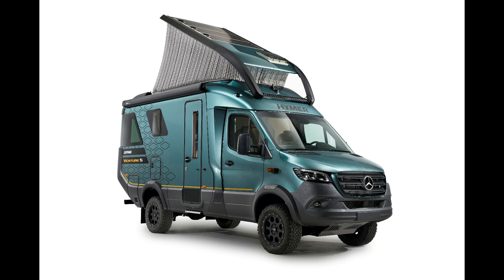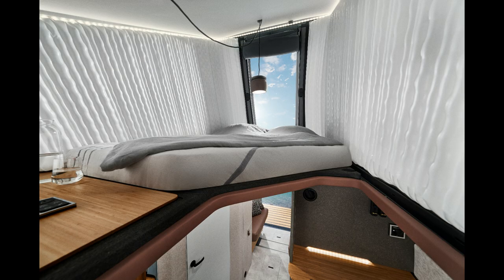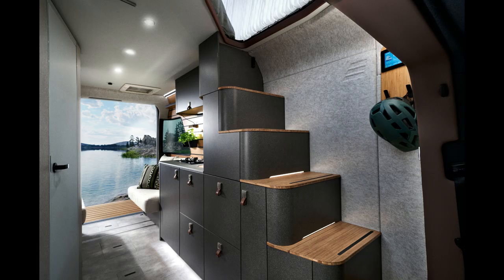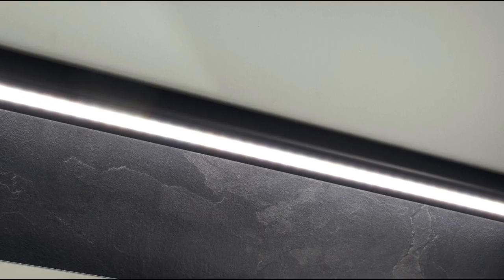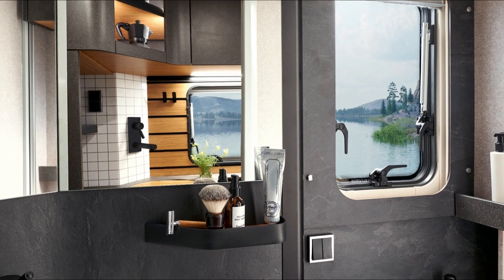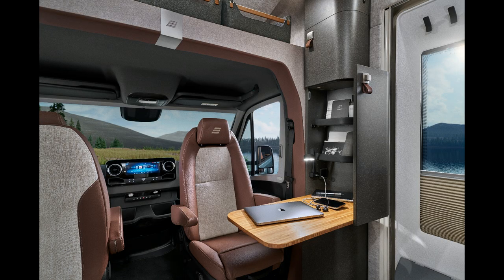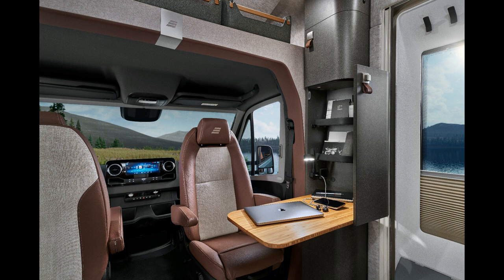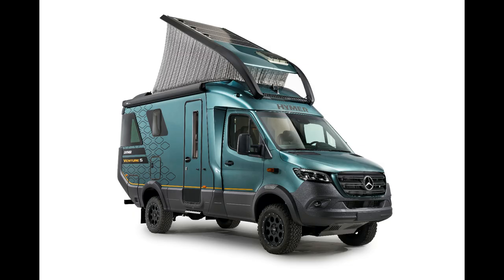Hymer Venture S unveiled! The most revolutionary RV yet!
When the Vision Venture concept vehicle was unveiled at the Caravan Salon 2019, Hymer presented a response to current and future trends in the industry and revealed how motorhomes might look in 2025. That vision is now becoming reality as Hymer launches the Venture S.

It has the Instant Loft – a pneumatic pop-top roof including integrated stairway – as well as the striking tailgate with its real glass Infinity Screen that offers 180-degree panoramic views and a sun deck.

As an off-roader for two people, the Venture S has a compact vehicle length, narrow vehicle body and striking off-roader aesthetic.

The Venture S is based on the 4x4 Mercedes-Benz Sprinter.  It has standard all-wheel drive and studded tyres. The colour scheme in Stone Grey or Sea Blue Metallic adorns both the bodywork and has honeycomb design graphics.

The rear area of the Venture S has the Infinity Screen made of real glass, which surrounds all three sides of the seating area. In conjunction with the felt-look wall covering it creates a harmonious interior ambience. When not in use, the adjustable table with its solid bamboo tabletop can be folded up and stored underneath the bench seat. The open tailgate of the Venture S expands the living space, opening up a yacht-style sun deck for an uninterrupted view.

Thanks to a powerful compressor, the pop-top roof fully inflates in less than three minutes and protects you from noise, light and temperature differences while you sleep thanks to an innovative two-chamber system. The firmness of the mattress can even be individually adjusted via the Hymer Connect app.

The comfort stairs in the Venture S allows easy ascent to your “upper floor” and can be safely used in the dark thanks to the illuminated steps. What’s more, the compartments integrated into the steps provide additional storage space. Clever storage and charging options for smartphones, e-books, etc. add the finishing touch to your dedicated “relaxation level”.

There is a kitchenette with matt-black fittings. Its centrepiece is the multifunctional wall, which lets you customise the available storage space in the form of hooks, shelves and containers. A drawer with storage for a chopping board extends the kitchen work surface. All provisions and utensils needed for on-board catering can be stored in a practical storage box system. Hymer uses innovative materials throughout the Venture S to ensure the optimum balance of function, appearance and weight. For example, the metal surface of the worktop surprises with its soft feel and matt finish, which prevents glare when driving. It is also resistant to fingerprints and scratches. The tile backsplash is made from a solid-surface composite based on powdered stone. It is virtually indistinguishable from conventional tiles in terms of its look and feel, lending the kitchen a stylish touch.

The wetroom can have an optional ceramic toilet as well as washbasin, mirror and built-in cupboards.  With a look and feel resembling real slate, the new “Slate Light Rocks” furniture finish convinces with the unique feeling of real natural stone. It is also robust and easy to clean.  A 120-litre fresh water tank lets you enjoy long showers or travel even further “off-grid”.

The Venture S includes a home office concept for anyone looking to combine self-sufficient travel with the ability to work on the move. The desk integrated into the side wall behind the passenger’s seat can be set up as an individual workstation under the flexible skylight, creating the an environment for focused, location-independent working. There are three 115-watt solar panels on the roof of the Venture S as well as six  230 V sockets and eight USB ports.

In combination with the Hymer Smart Battery System 2.0 and 320 Ah lithium batteries (not 230Ah as I say in the video) as well as the standard inverter, you could have a long time without running out of juice.

The Venture S is equipped with a mobile Sonos Smart Speaker that can be flexibly attached to the wall panels, so you can enjoy your favourite tunes even in the most remote locations. A projector including screen and wall mount – an option in a Hymer vehicle for the first time – is the perfect choice for unforgettable film nights while on the road. Pendant and reading lights can also be fitted in various places throughout the vehicle, so you can create the right lighting mood wherever you choose to relax. A well thought-out lighting concept with multi-level ambient lighting (including plinth lighting) makes the interior of the Venture S appear extremely spacious and roomy.

In keeping with its visionary credentials, on-board connectivity naturally plays a major role in the new Venture S. The vehicle is compatible with Hymer Connect – various components can therefore be controlled centrally via a smartphone or the built-in 7-inch touch display.